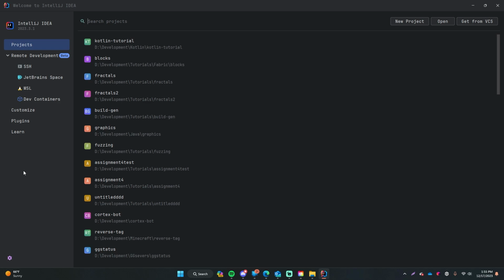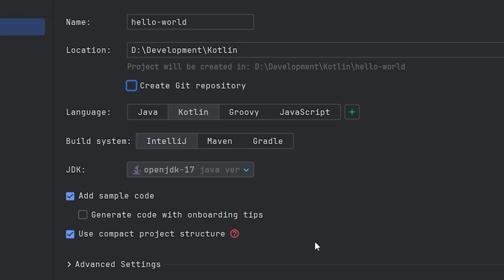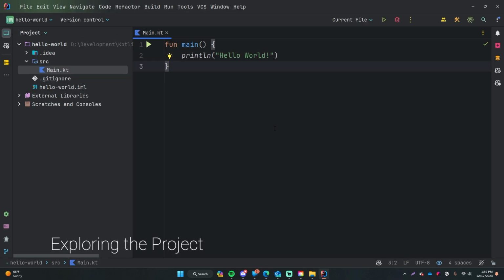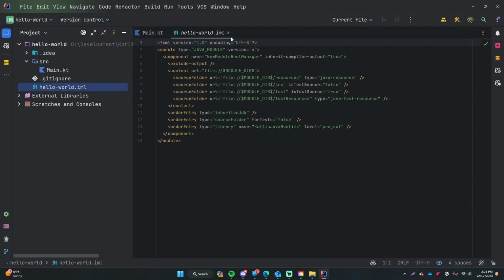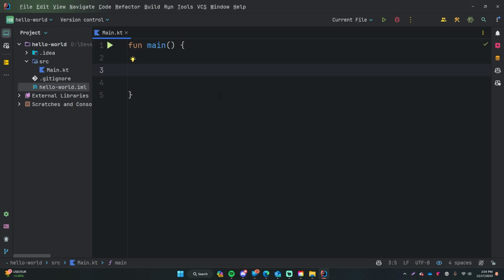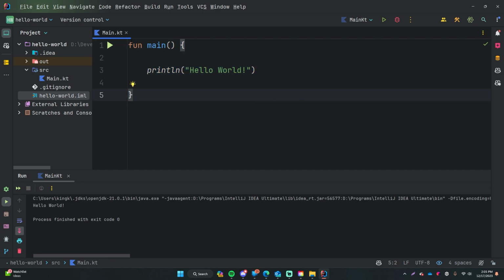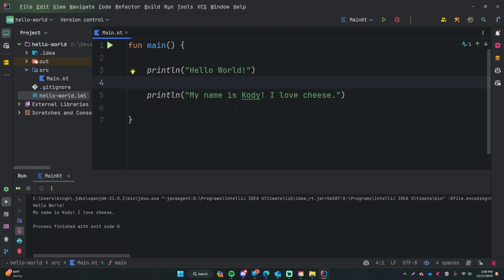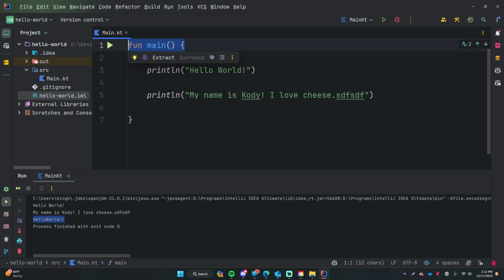Kotlin Ep. 2 - Hello World! | Your First Program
In this episode of the Kotlin series, I teach you how to make a hello world program in Kotlin. This is a simple program that prints the message Hello World and is a tradition when learning a new language.

Timestamps:
0:00 - Introduction
0:35 - Creating a new project
2:55 - Exploring the project
4:22 - Coding your first program